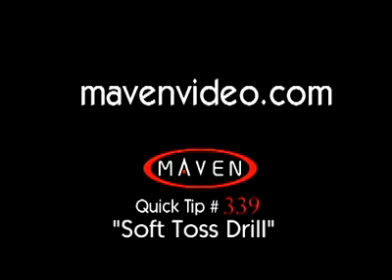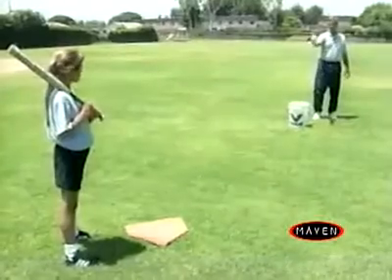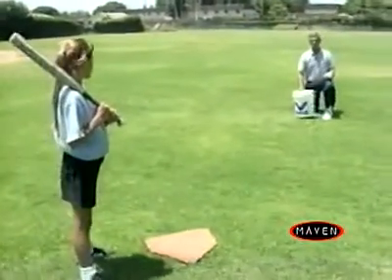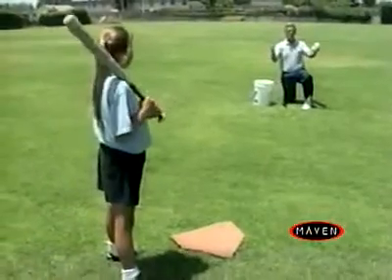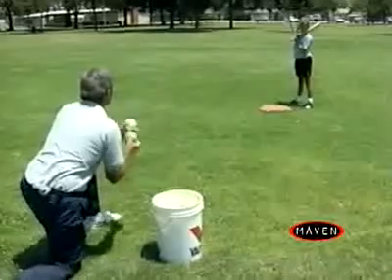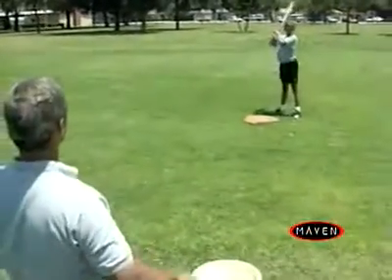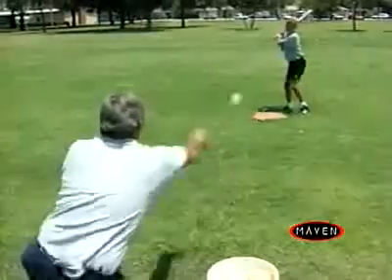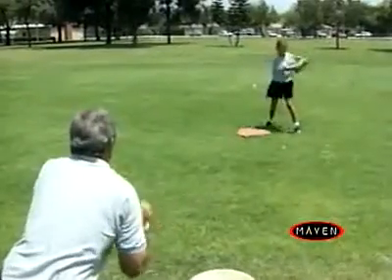Soft Toss Hitting Drill - Learn to Hit a Rise Ball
With a coach of teammate tossing whiffle balls or softballs from off to the side, it makes it harder for a hitter to make contact, thus developing the ability to hit a rise ball.